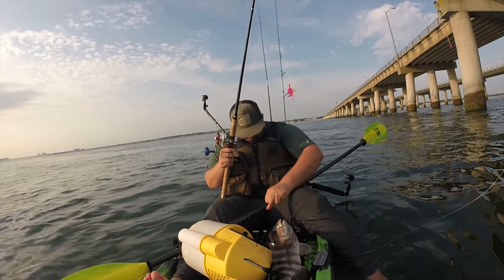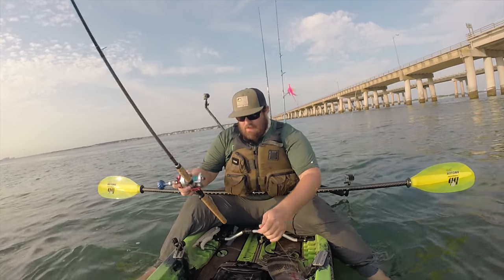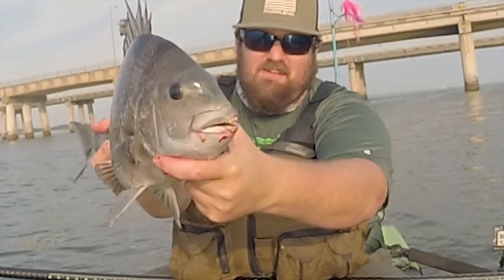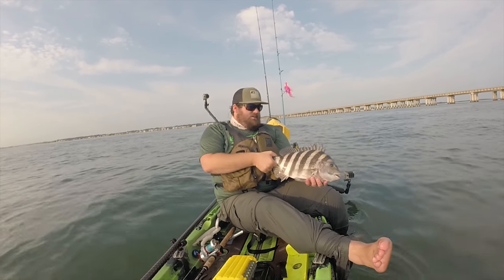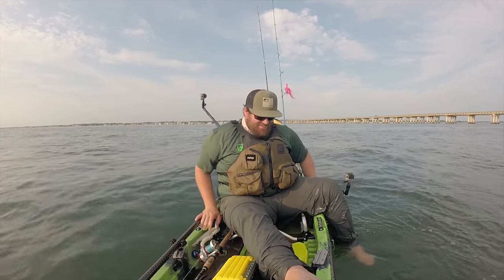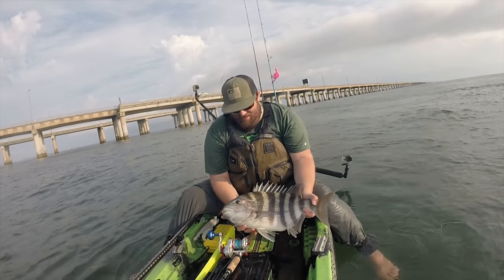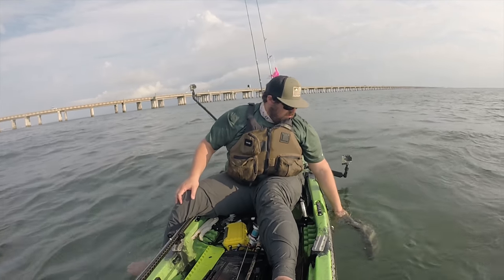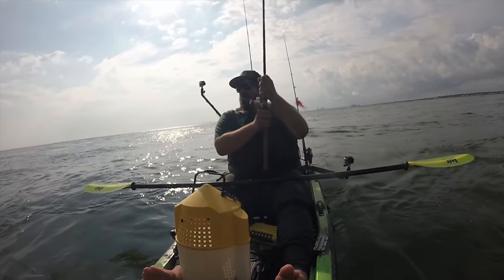Herding Some Sheep| Catching a New Species from the Kayak!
In this episode I head down to the Chesapeake Bay with my good friend Dan Smullen to chase a new species for me. We fished under the Chesapeake Bay Bridge-Tunnel and were successful in landing some respectable Sheepshead from the kayak! I hope you all enjoy!